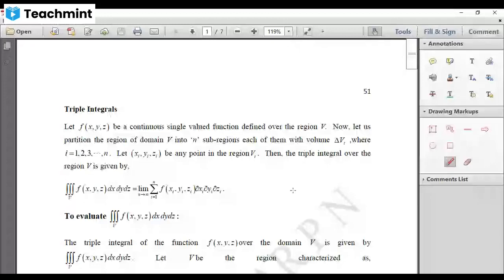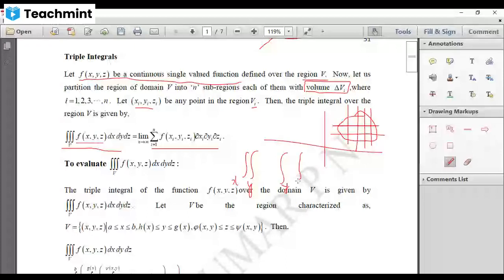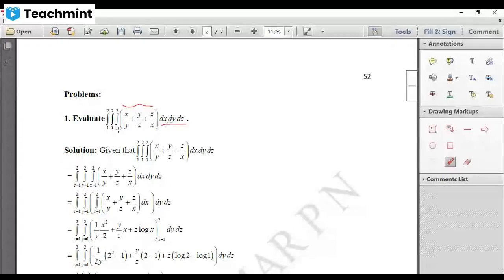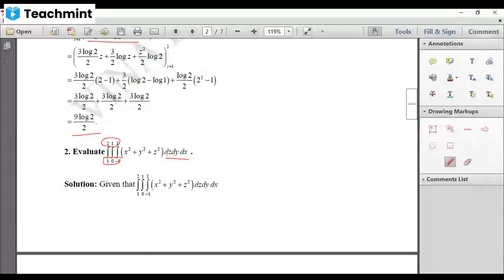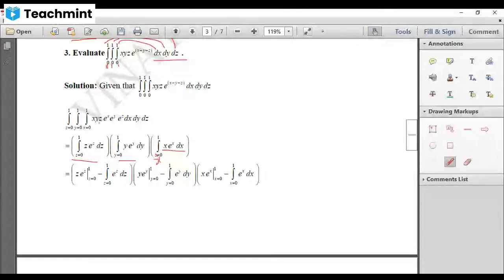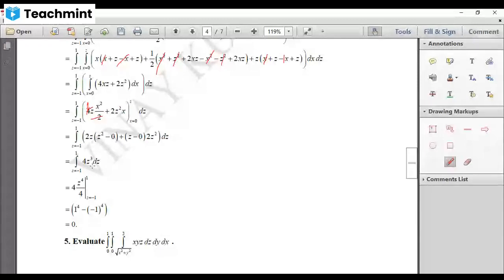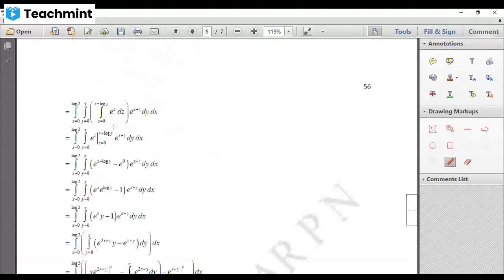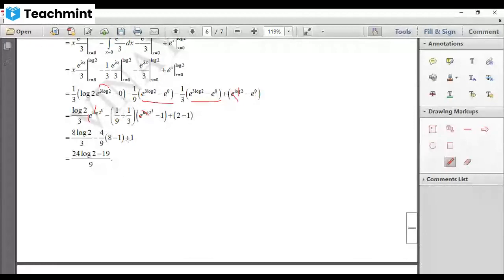Evaluating triple integrals with constant or variable limits